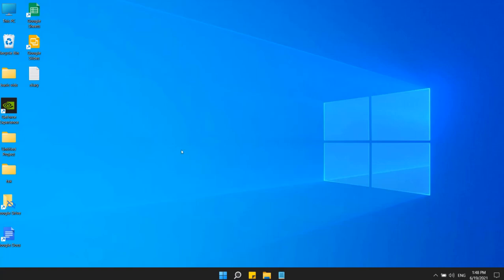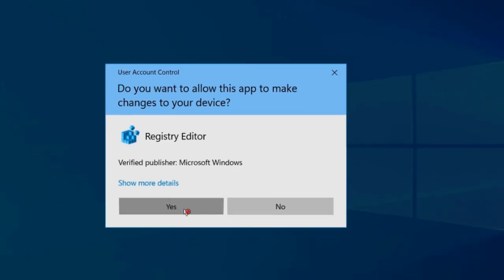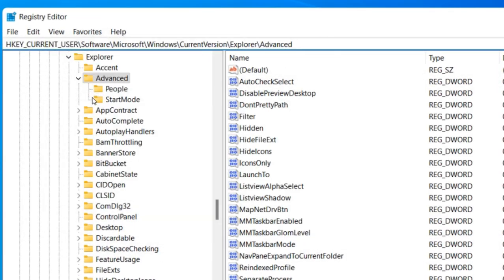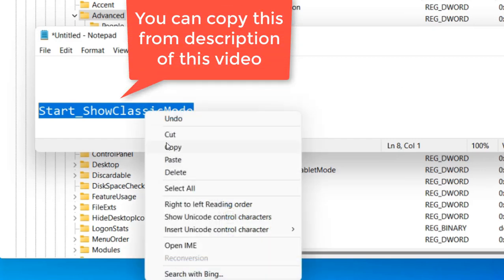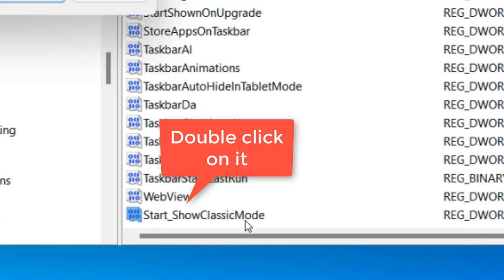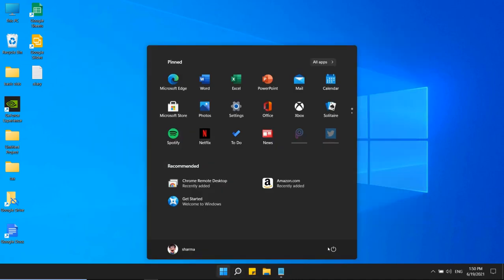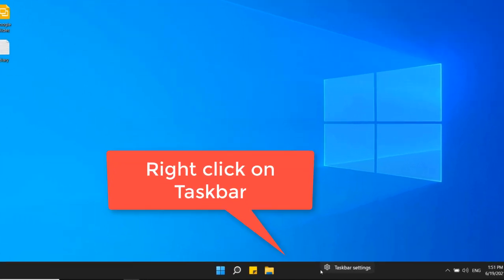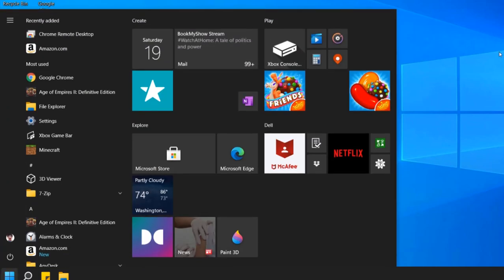Restore Windows 10 Start Menu in Windows 11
How to Restore classic Windows 10 Start Menu in Windows 11

HKEY_CURRENT_USER\Software\Microsoft\Windows\CurrentVersion\Explorer\Advanced

Start_ShowClassicMode

If value =1 , Windows 10 style start menu
If value =0 , Default Windows 11 start menu